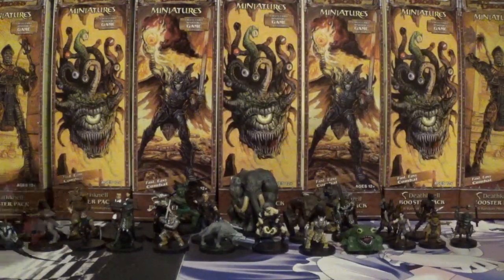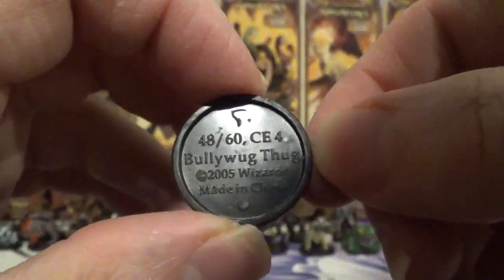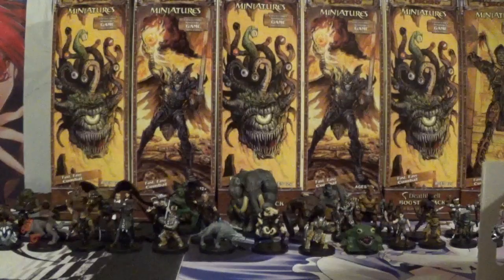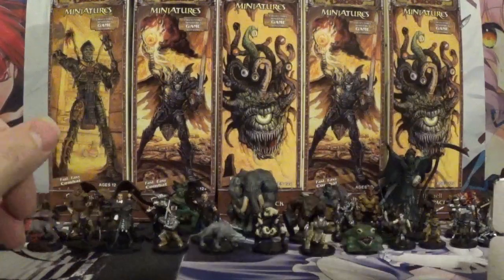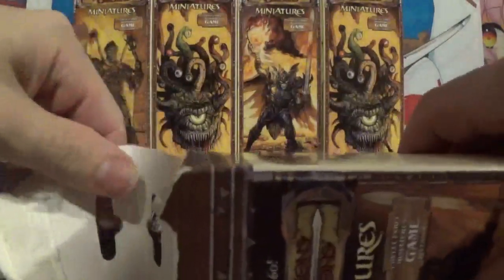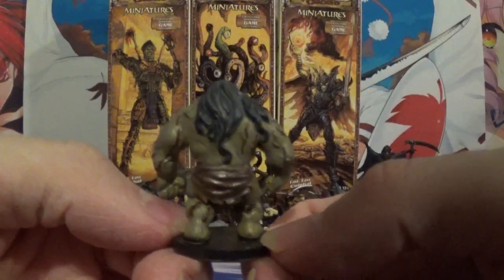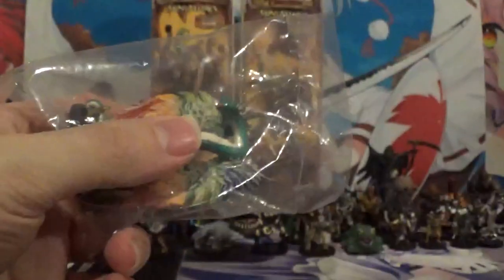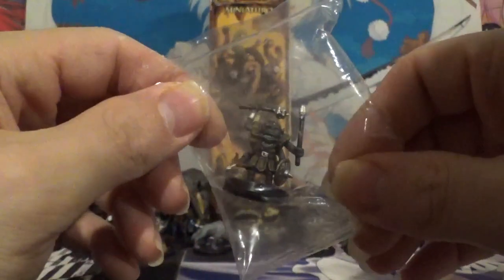D&D Miniatures: Deathknell Booster Case Unboxing (Part 2) (Epic Pulls!)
Welcome back to part 2 of my D&D miniatures Deathknell Booster Case Opening! We got some decent pulls in part one, but the second part gives even more great surprises, of course I am hoping for that beautiful Beholder Miniature though.

This booster case of Dungeons and Dragons Pre Painted Miniatures was a lot of fun to open, and I hope to open a case from a different set sometime in the future.

So what was your favorite miniature from this unboxing? (I know what my favorite one is.)